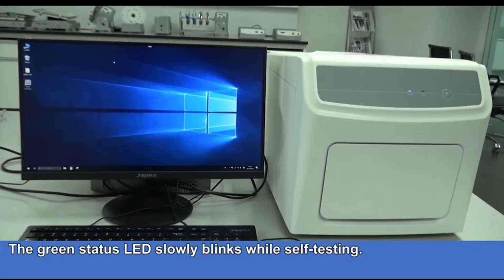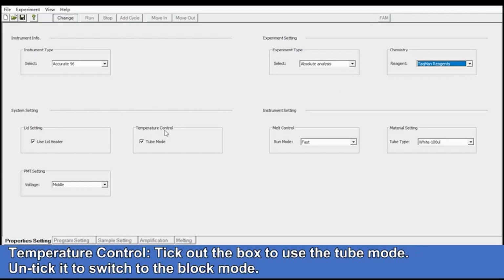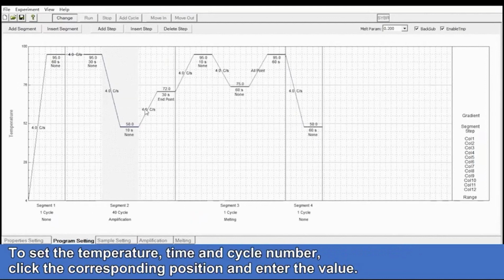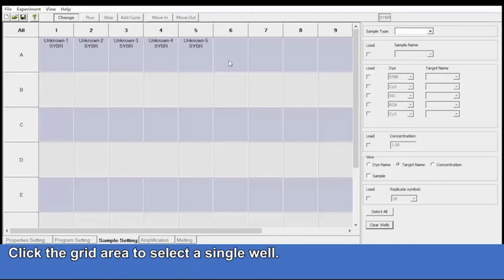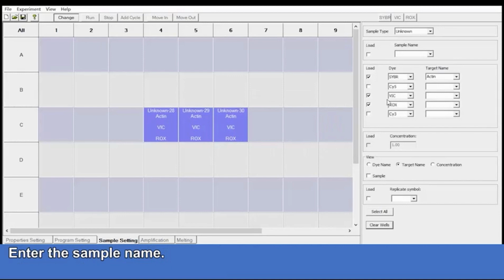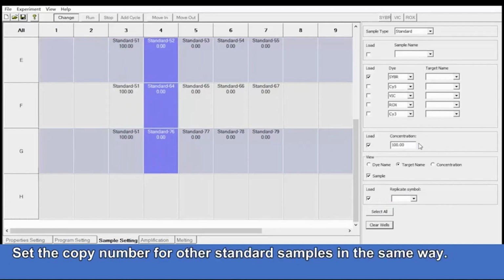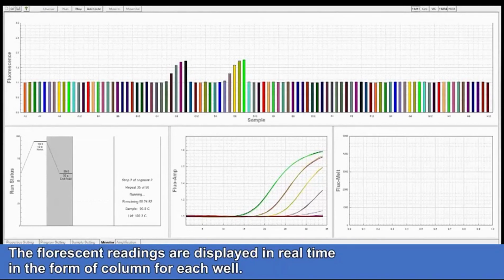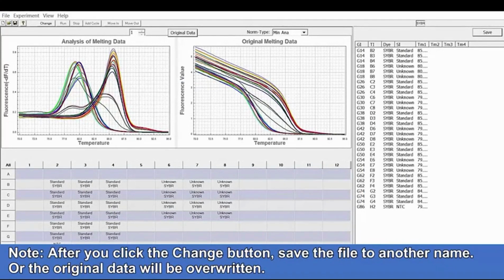Bioevopeak-Real-time PCR system PCR-96-5